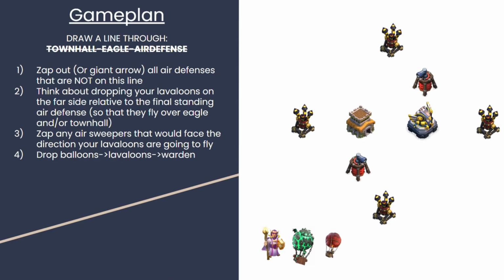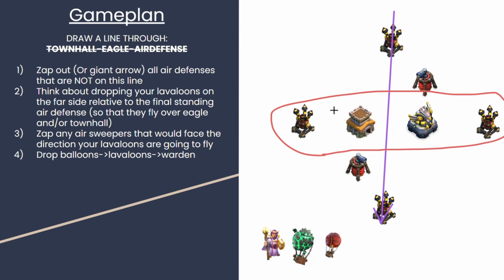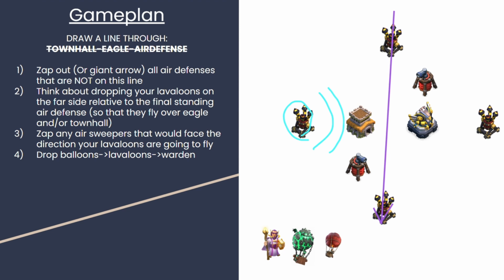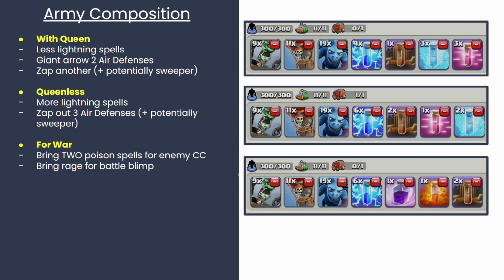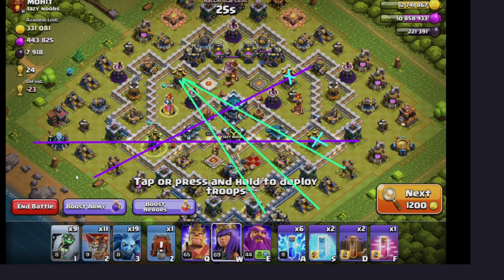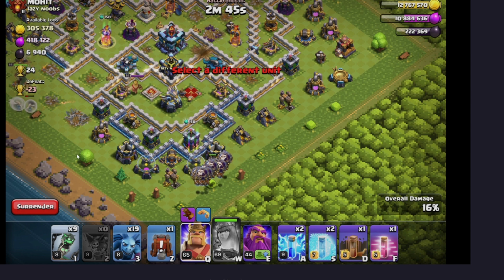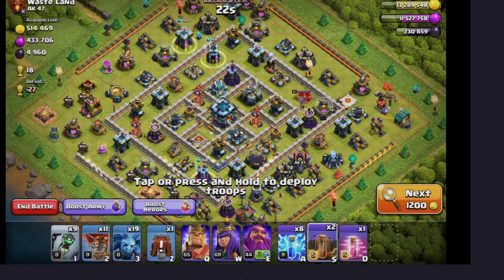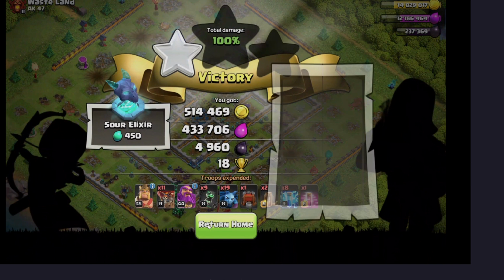CLSH 100 | Lecture 5 - Halloween Lavaloon Guide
0:00 - Intro
0:48 - Gameplan
3:33 - Army Comps
5:11 - Attack 1
9:17 - Attack 2